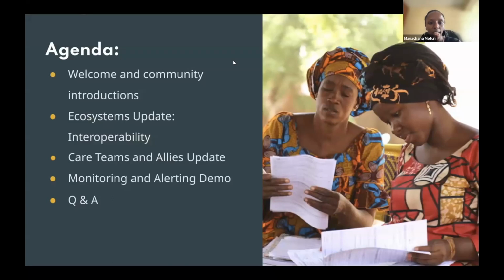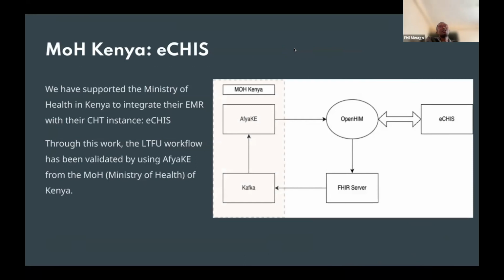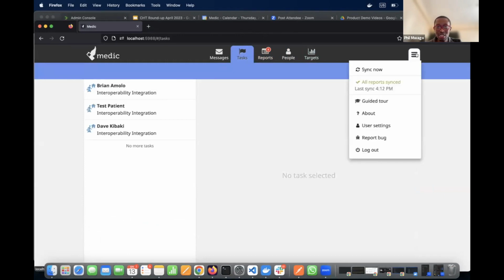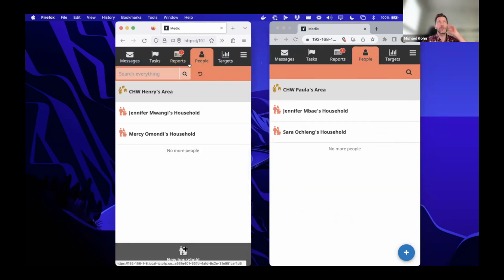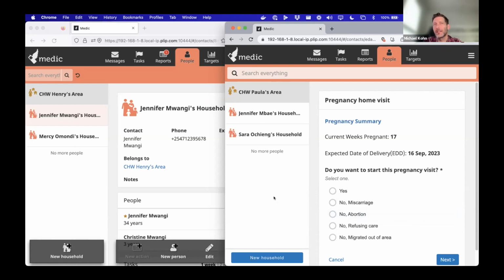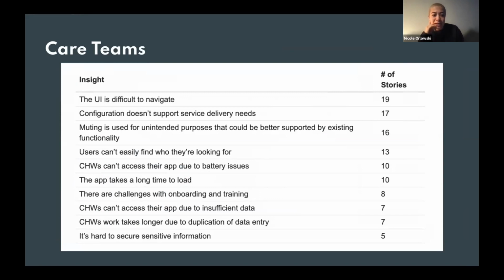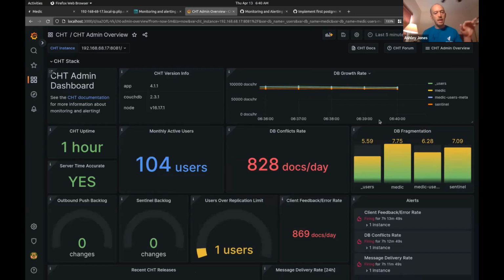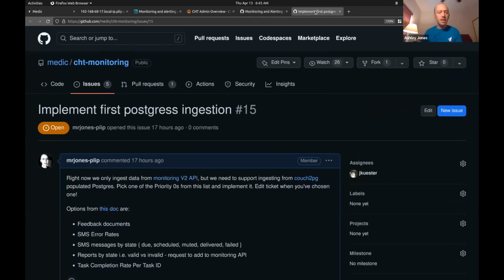CHT Community Round-Up Call - April 2023